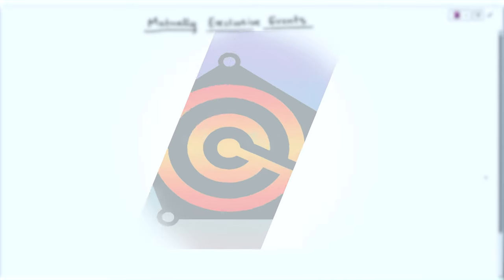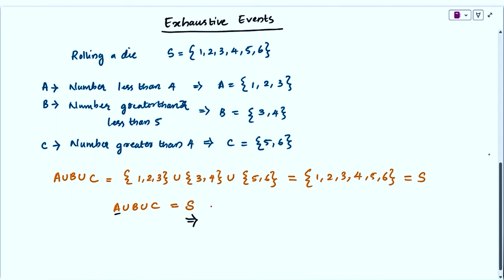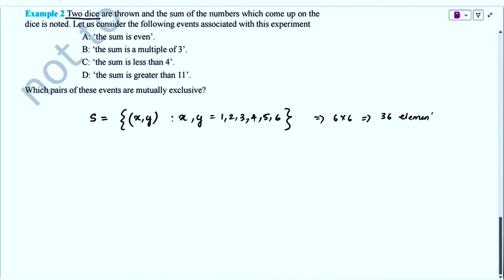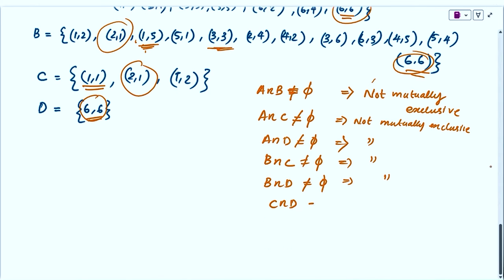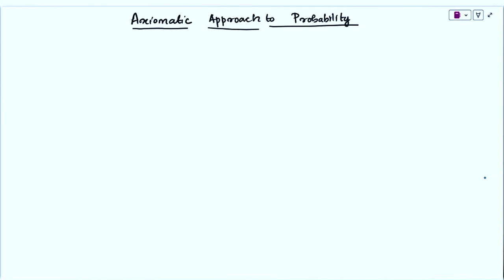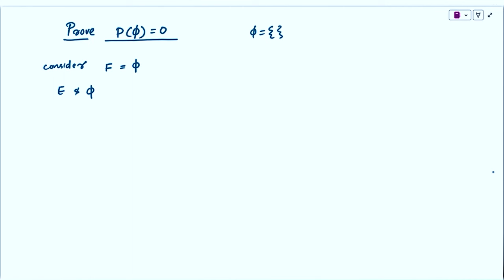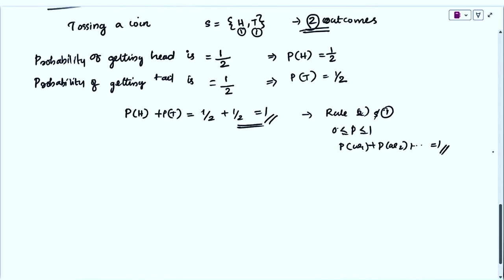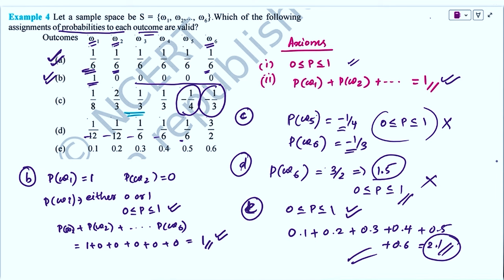Probability Part 2 : Beginner's guide to theory & problems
Hello students !
It is the continuation of previous session.

00:00     Mutually Exclusive events
05:06     Exhaustive events
10:50     Example 1
19:17     Example 2
25:20     Axiomatic approach
37:56     Example 3